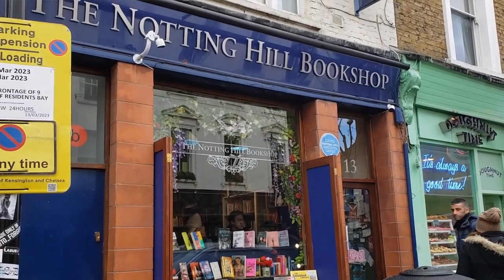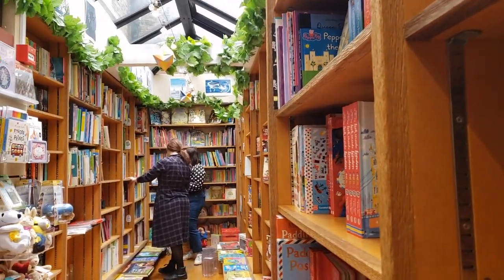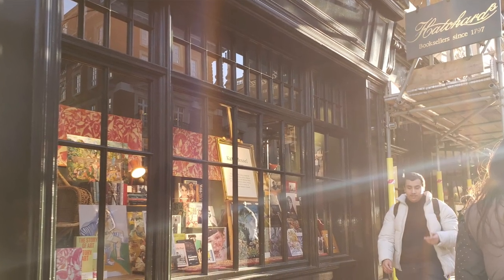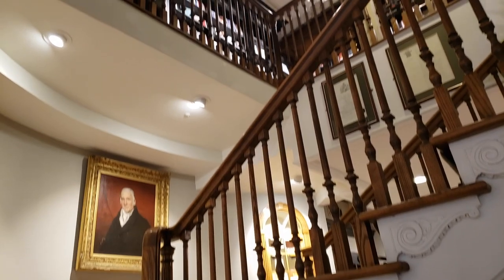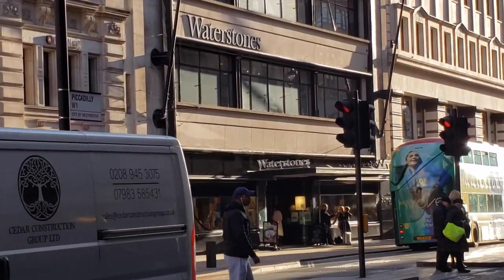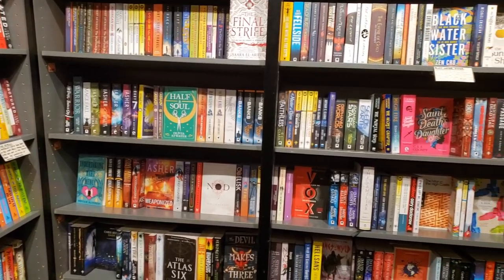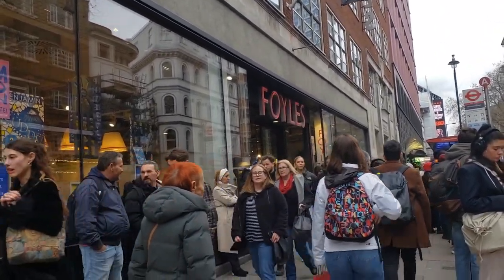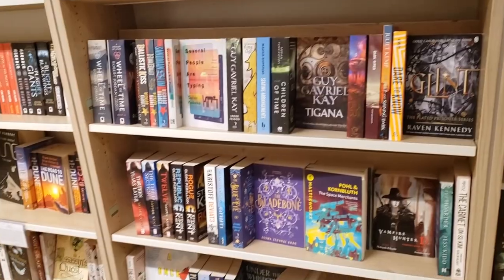book shop with me in London! 📚 | Book Haul + Bookstore Vlog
Come book shopping with me when I was in London with a mini book haul! I broke my book buying ban on this trip and I don't regret the books I picked up, enjoy!

Timestamps:
0:00 London
0:30 Intro
0:58 Notting Hill Bookshop
2:58 Hatchards
3:46 Waterstones
6:25 Foyles
8:56 Outro